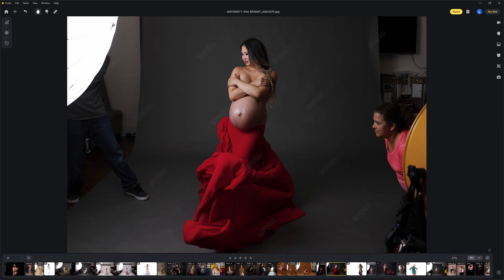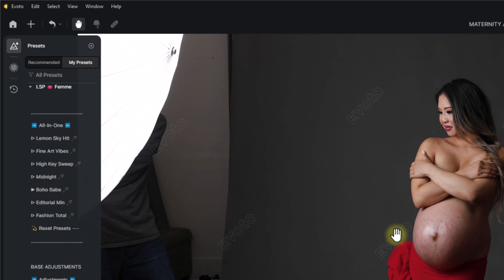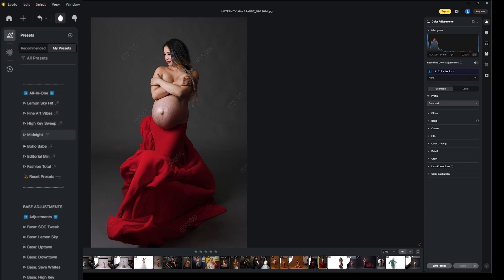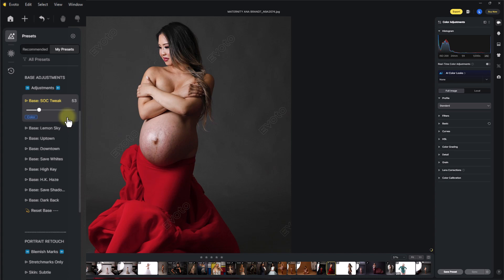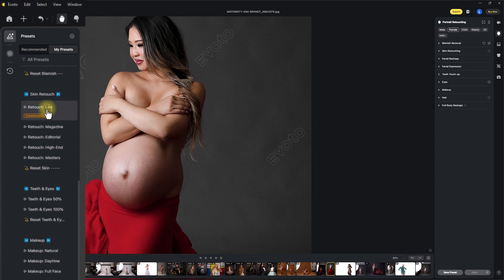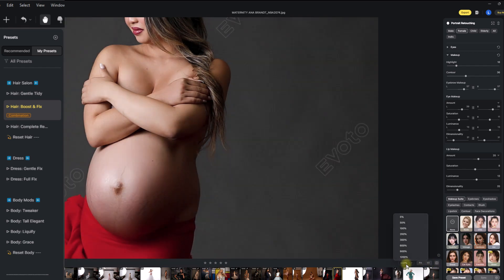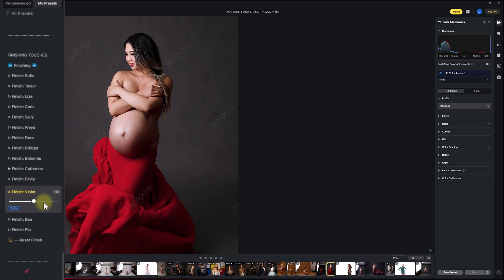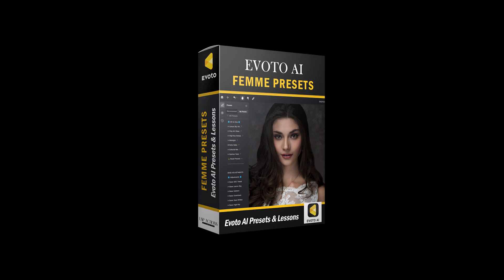LSP Actions Femme Presets in Evoto complete tutorial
👉 New to Evoto AI and want to try it for free? and download for free with 5 free exports included.

💄 Unlock the Art of Femme Photography with Evoto AI - enhanced by LSP Femme Presets! This tutorial showcases how to use the Femme presets within Evoto for creating breathtaking photos - perfect for fashion, maternity, editorial, and boudoir shoots.

Whether you're smoothing skin tones or enhancing dramatic lighting, Evoto and these presets can help transform your photos into polished works of art in a click.

We delve into the install process and step-by-step of using this custom LSP workflow within Evoto to achieve that flawless finish every photographer desires for femme photography.

👤 Image Credit: Ana Brandt photography
💄 Presets Used: LSP Evoto Femme (Available on the LSP Actions website)
💻 Software: Evoto.ai